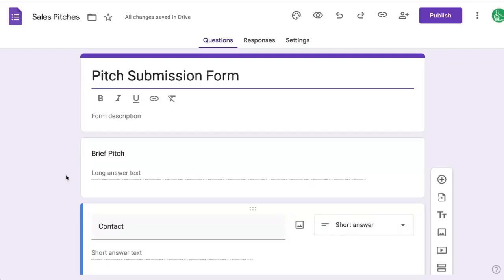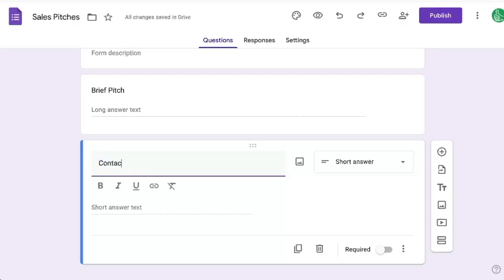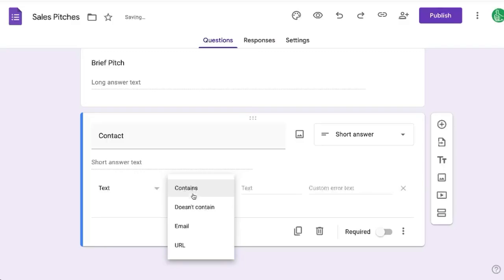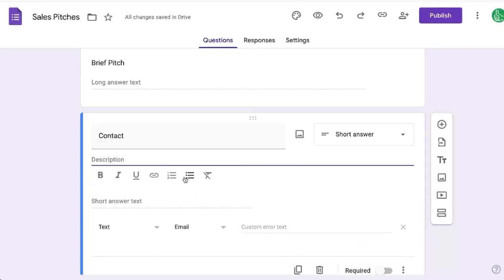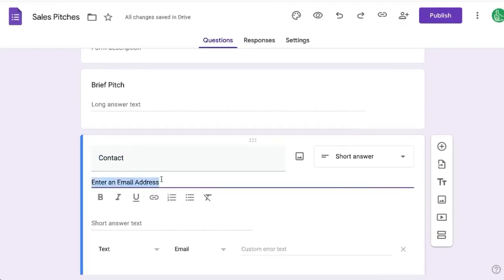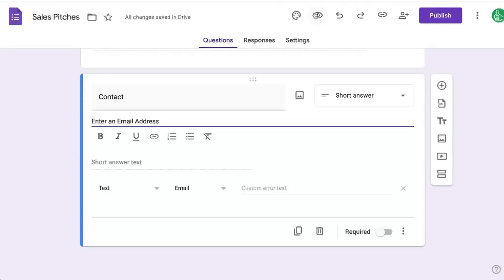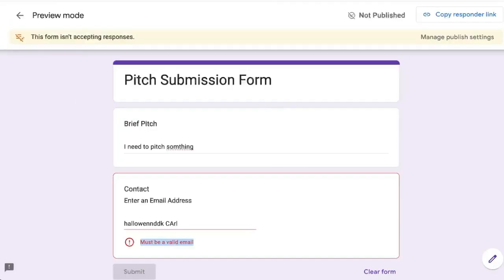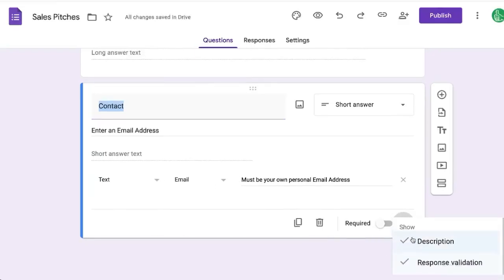How to Allow only Email addresses in as a Google Form Question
How to Restrict Google Form Responses to Email Addresses Only

In this video, learn how to set up a Google Form question to accept only email addresses. We'll guide you through selecting the short answer option, enabling response validation, and customizing error messages. Improve your form responses by ensuring users provide valid email addresses efficiently.

00:00 Introduction to Email Validation in Google Forms
00:06 Setting Up the Form
00:24 Configuring Response Validation
00:39 Customizing Error Messages
01:37 Testing the Validation
02:04 The Trick
02:12 More Tips